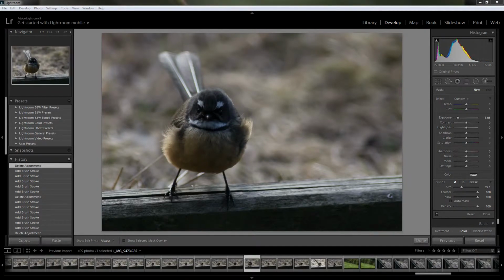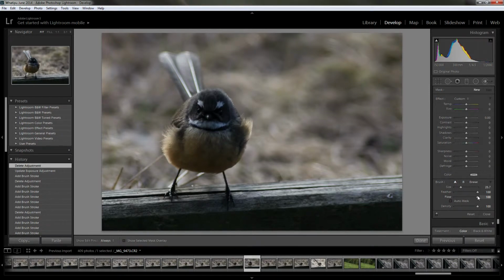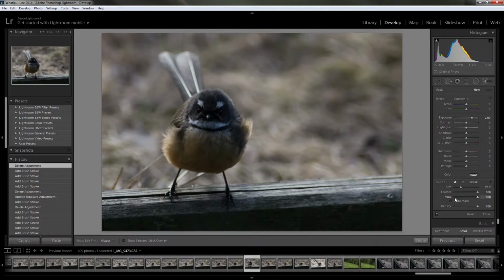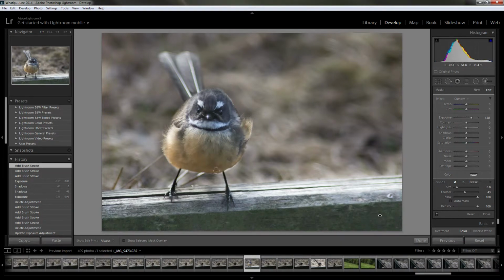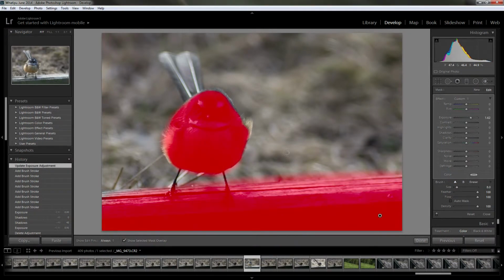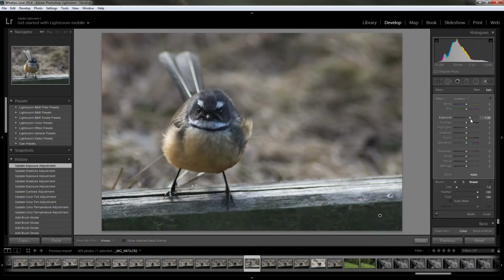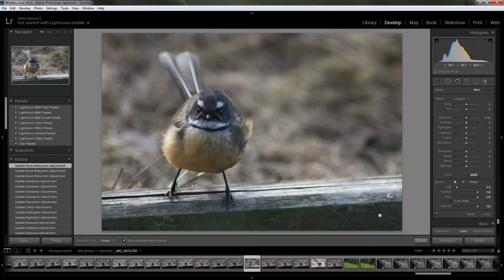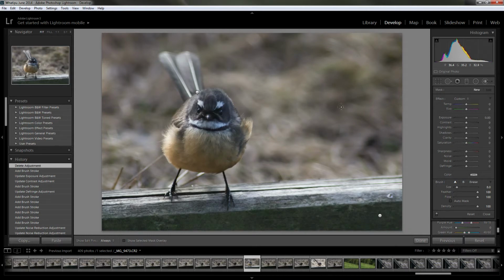Adjustment Brush in Lightroom 5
- A tutorial on using the adjustment brush in the develop settings in Lightroom 5 to enhance your images.